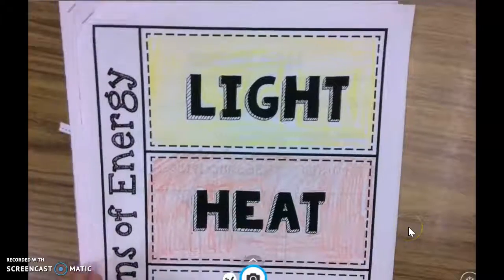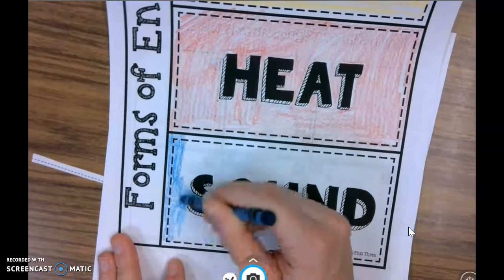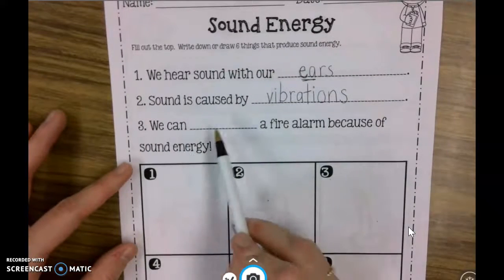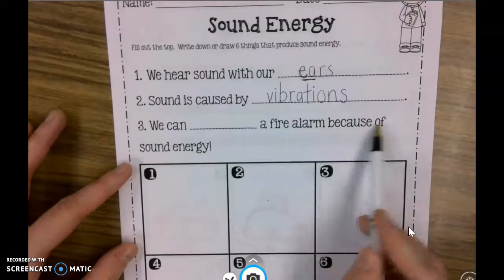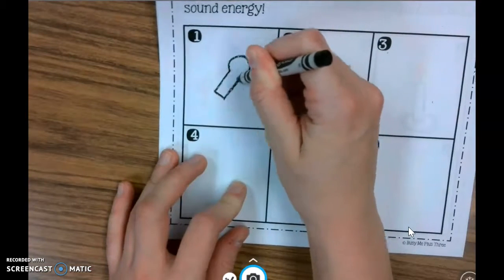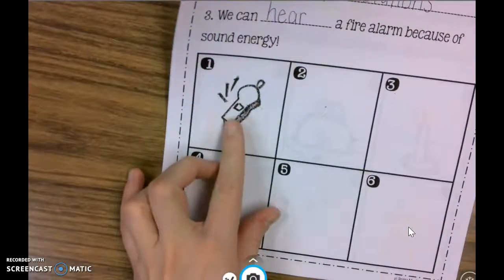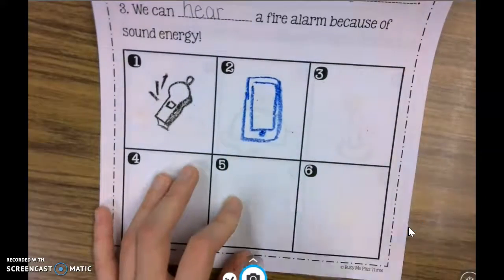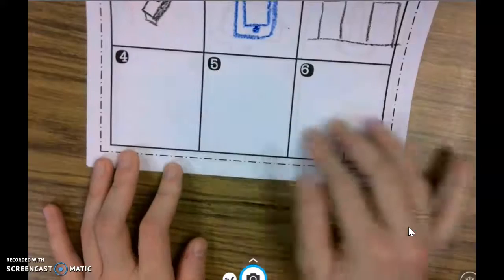Sound Day 1